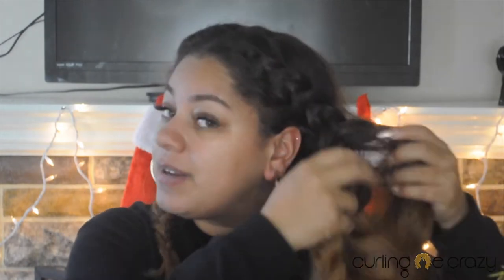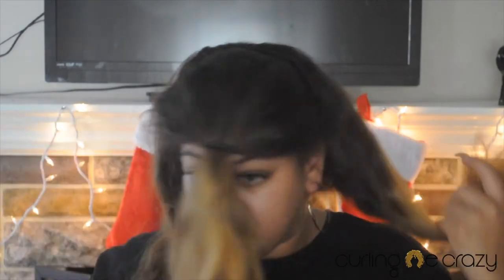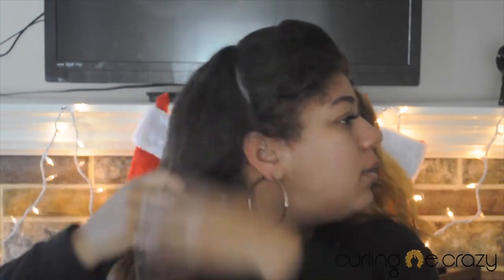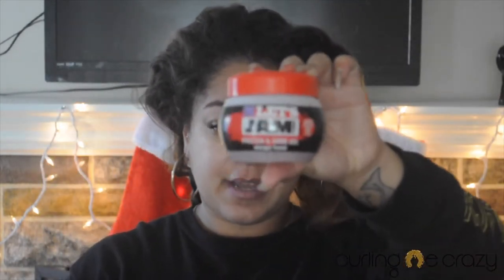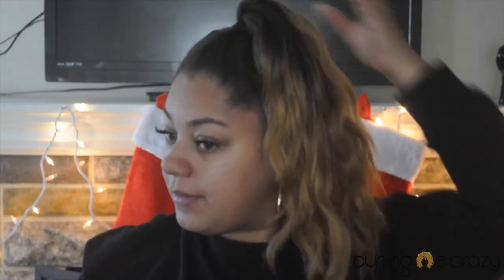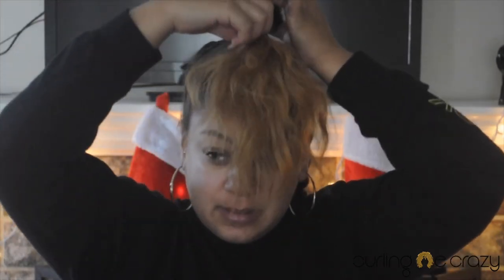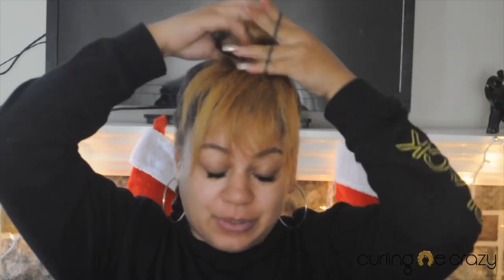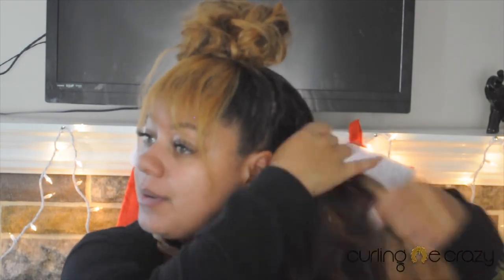How To: Faux Bangs | JasmynAntonette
Open Me!!

Enjoy this new hairstyle where I create my own Faux Bangs! A simple and easy hairstyle whenever I'm trying to go for a new look.

About me:
Ethnicity: Cape Verdean
Heigh: 5'3
Age: 21